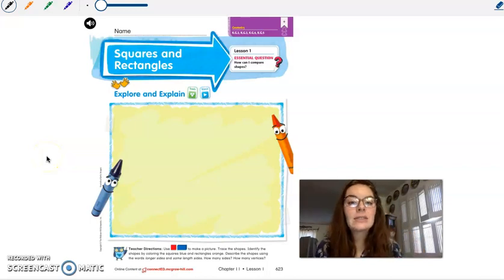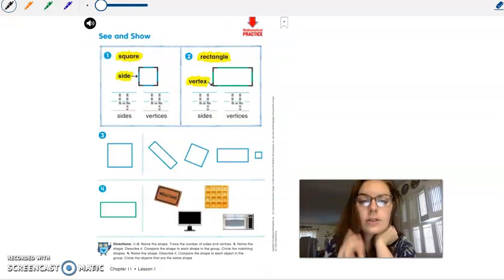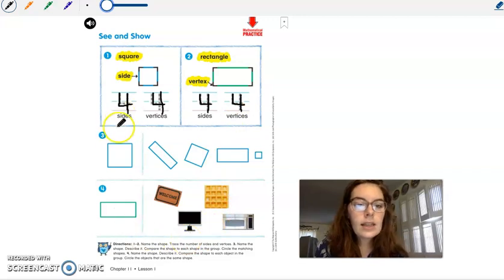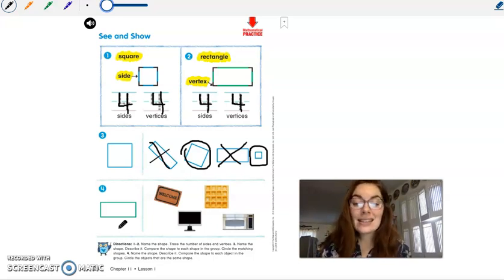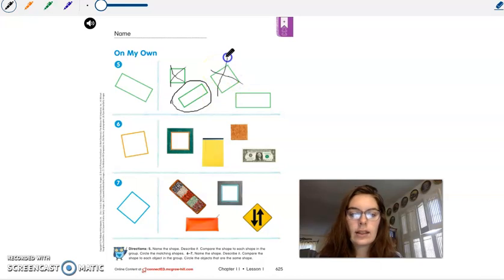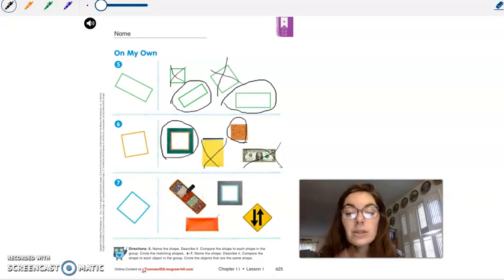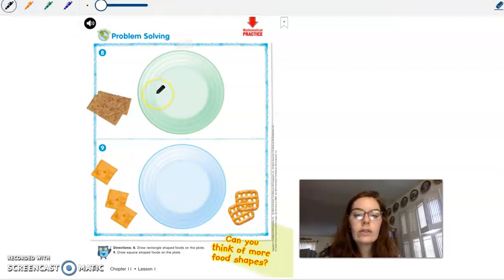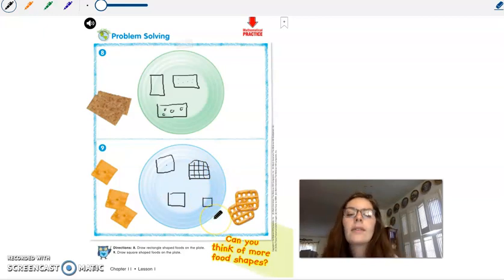Chapter 11 Lesson 1 My Math Kindergarten